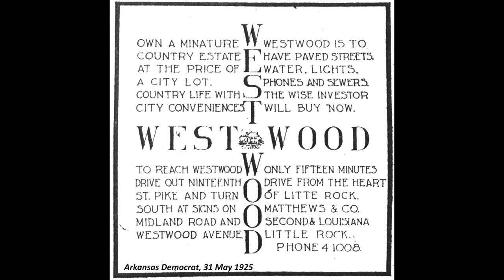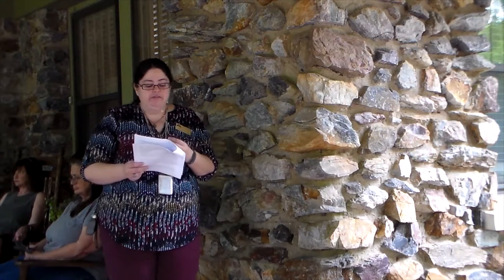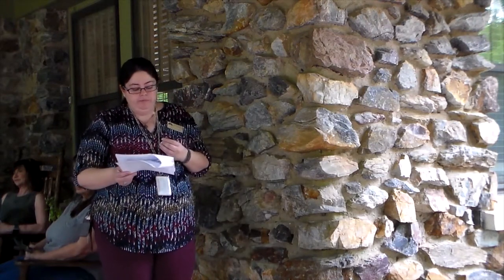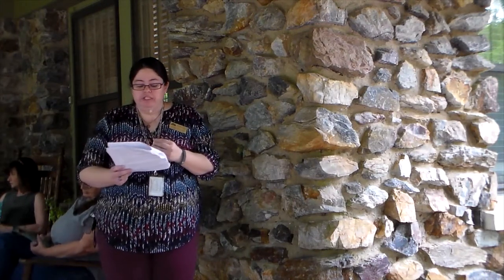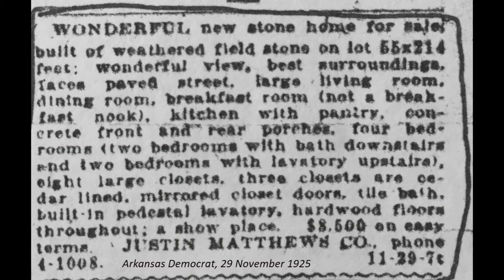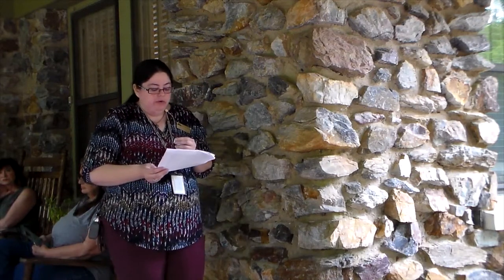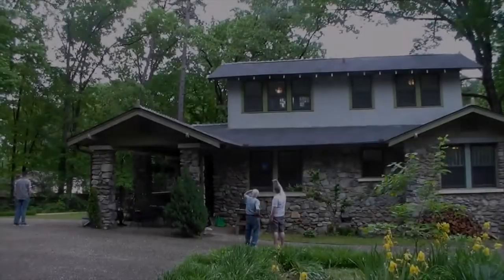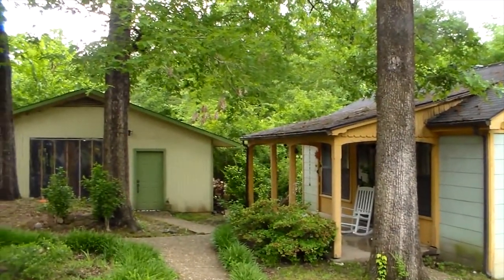Sandwiching in History: The Matthews-Storey House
The Matthews-Storey House is a wonderful example of a Craftsman Style Airplane Bungalow.  The house was completed by Callie Williams of the Arkansas Historic Preservation Program presents on the history of the Matthews-Storey House in Little Rock, Arkansas.  This house was completed by December of 1925 by the Justin Matthews Company, as one of the earliest houses constructed in the new Westwood Development.  This area had been planned by Matthews as a new development of country estates to the southwest of the original City of Little Rock.  This is a recording of the tour from May 3, 2019.